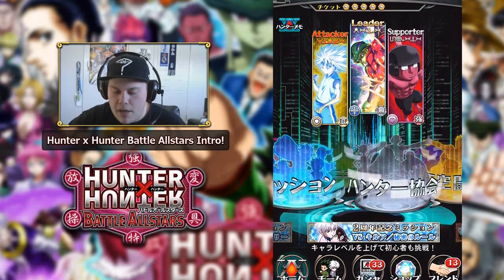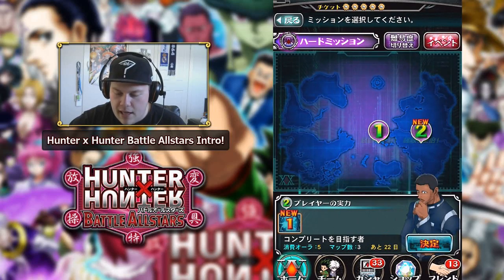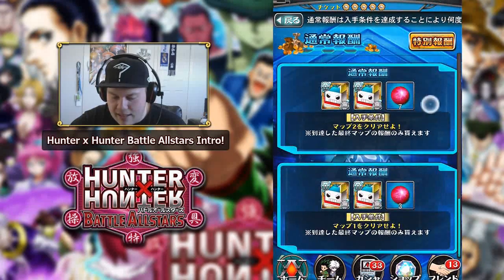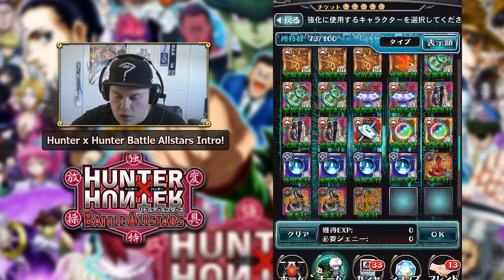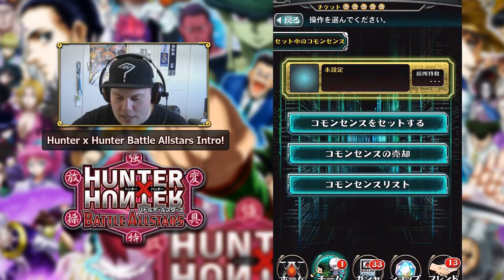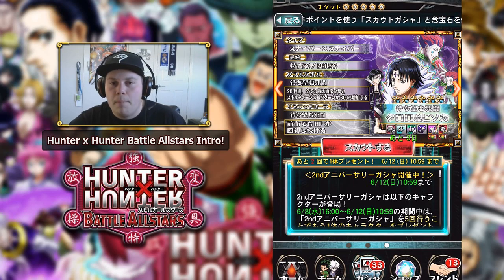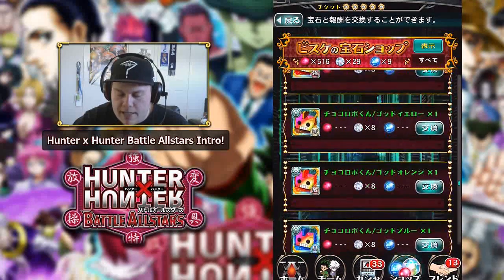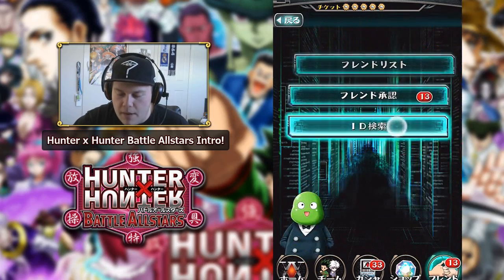HUNTER x HUNTER: BATTLE ALLSTARS! | Introduction to the Menus!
In today's video, I breakdown the manu system of Hunter x Hunter: Battle Allstars!

This game is only in Japanese currently and may or may not get an English port in the future.